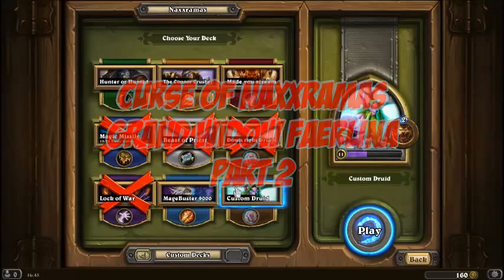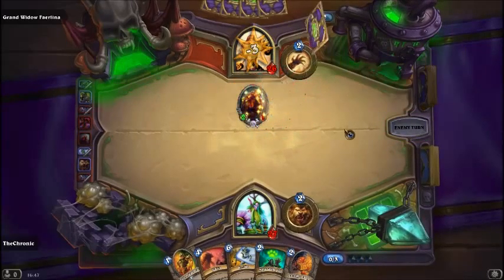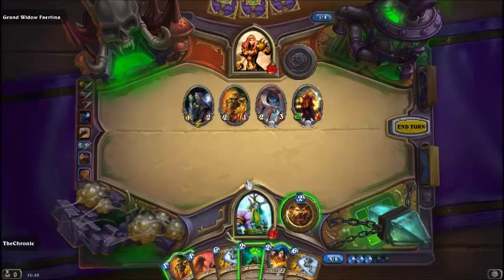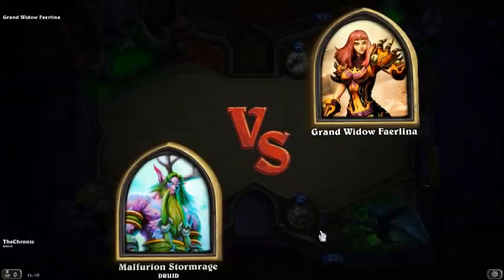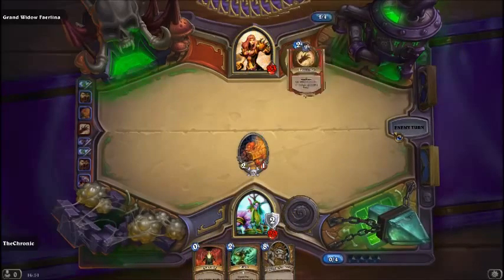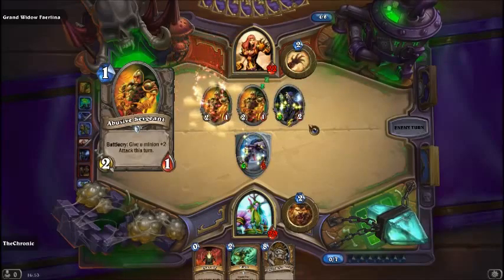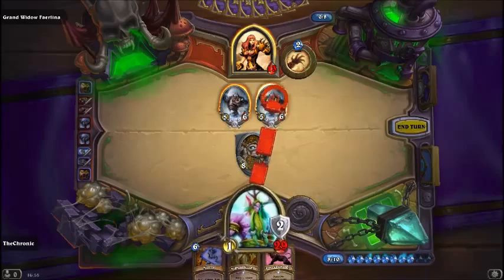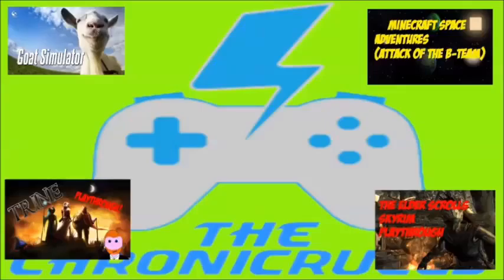Hearthstone: Curse of Naxxramas-Grand Widow Faerlina Part 2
Hearthstone- It's back and better than ever! with the recent release of the single player campaign I thought what a great chance to show off my horrible skills of the game! :D